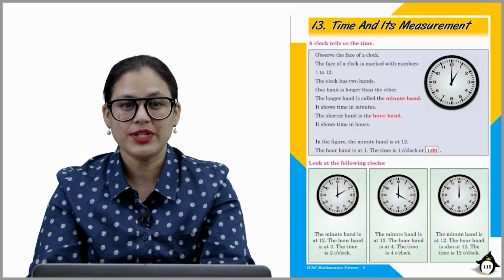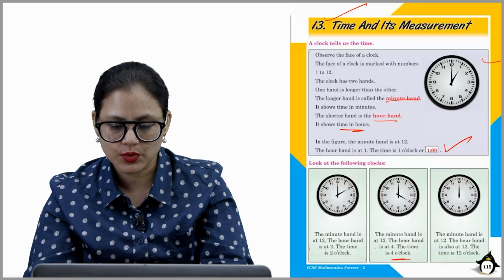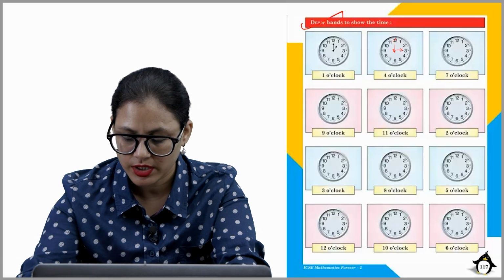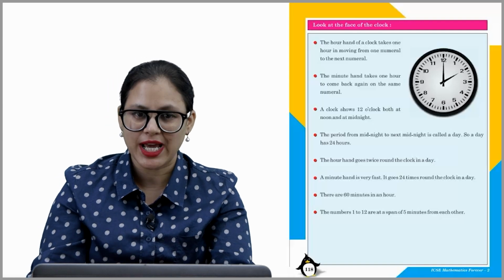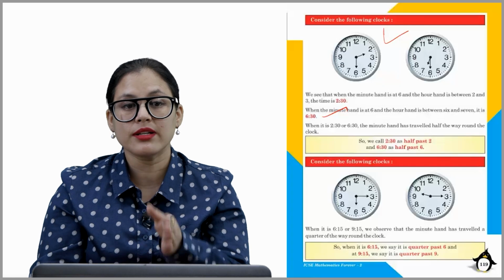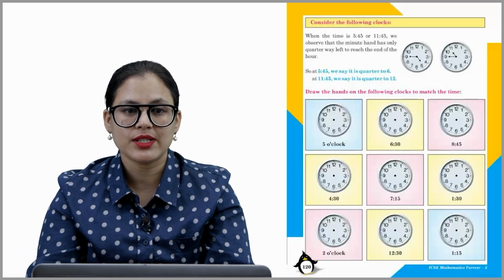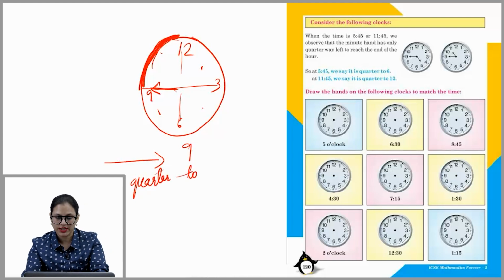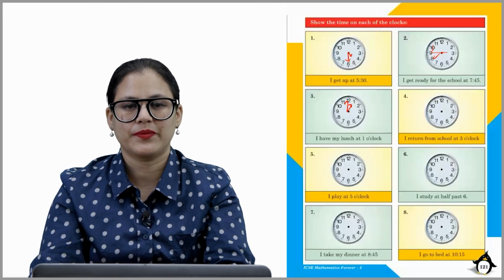Ch 13 | Jay Cee | Forever Mathmatices | Class 2 | Time and Its Measurement | For children